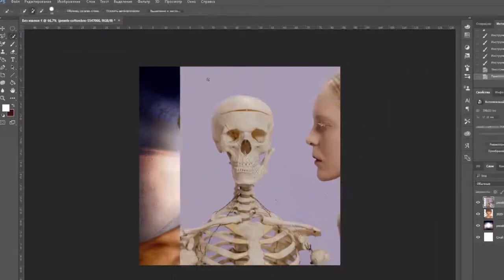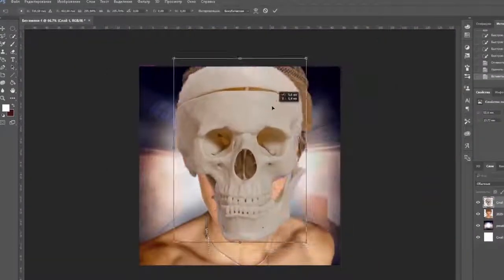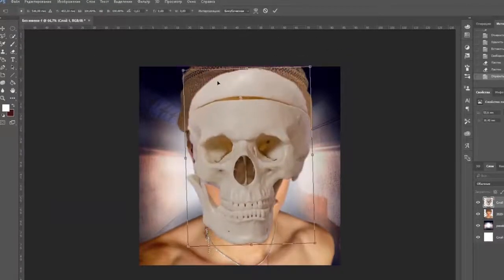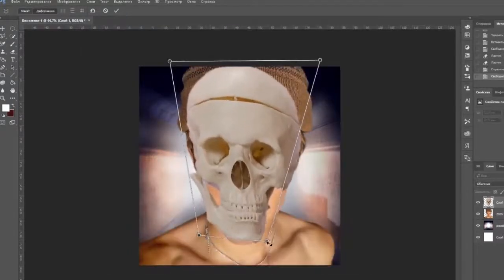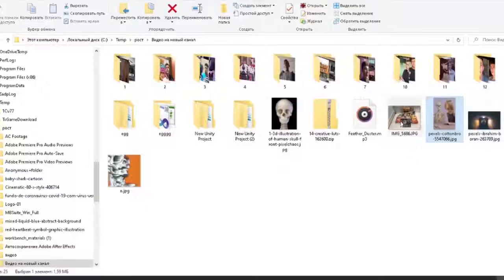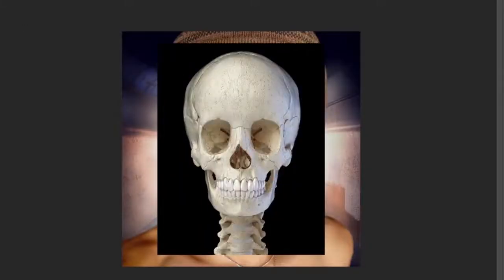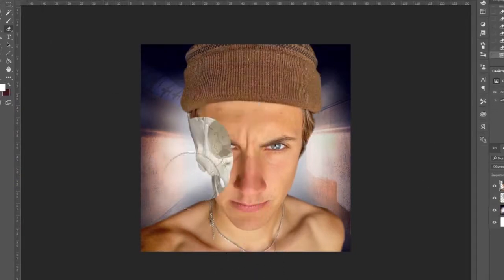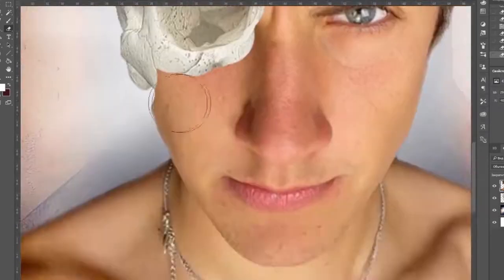Photoshopping MARKO TERZO in PHOTOSHOP | REALISTIFIED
If you want me to do photo editing or video editing for you, then write to me on Fiverr
Good luck!